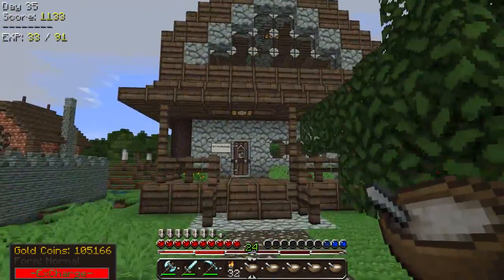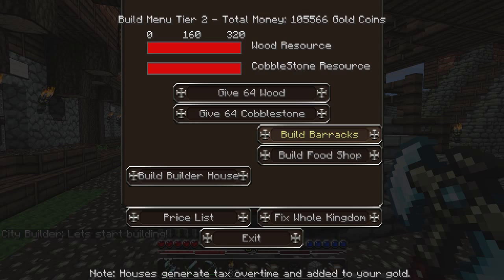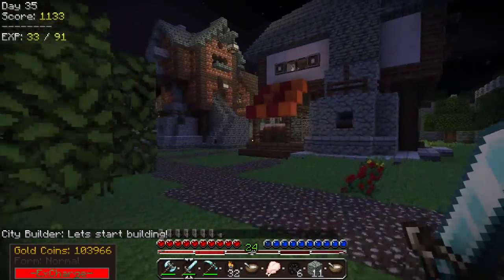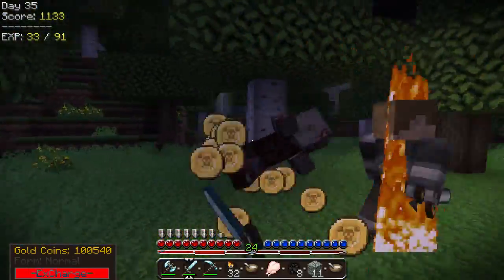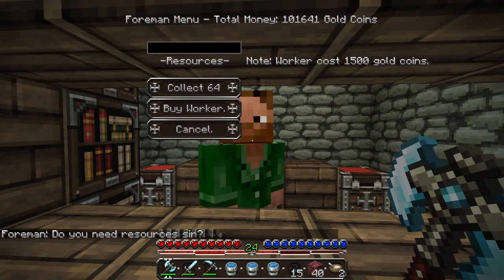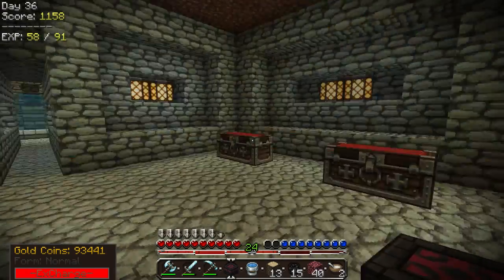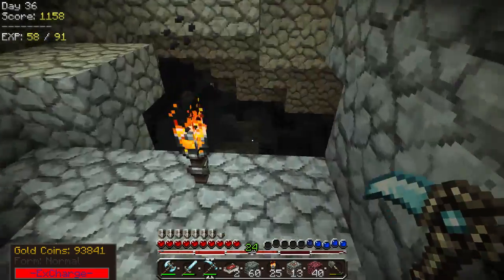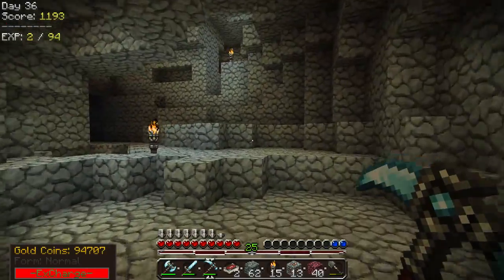Kingdom Of The Saplings - Name My Warrior!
Be sure to leave a name suggestion for our knights & let me know if we should stop Flatham to get more KOTS done? :D

BYEEE! ^_^ x